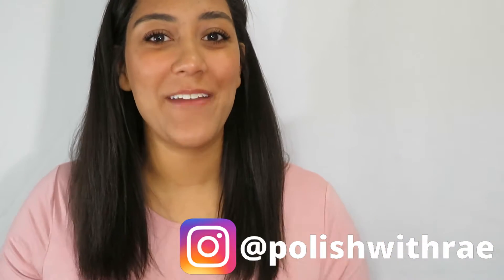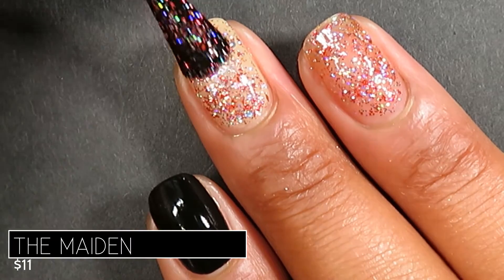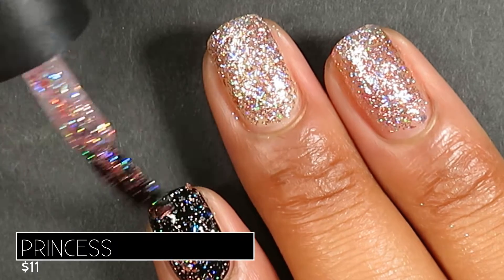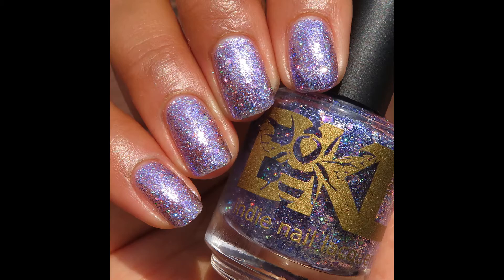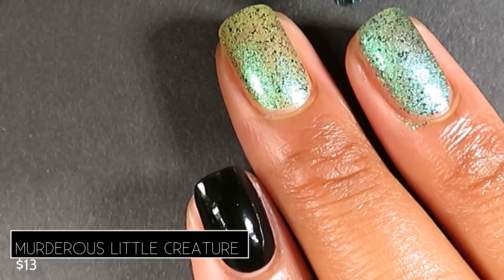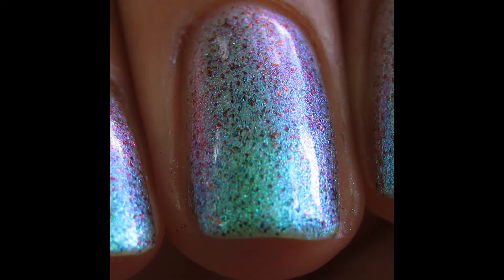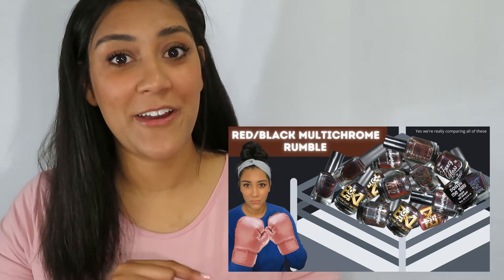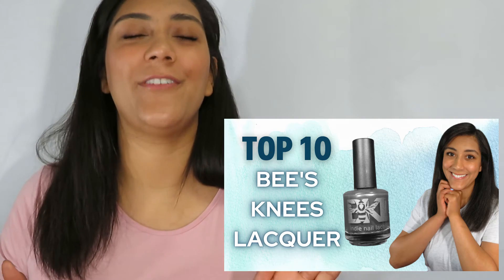Bee’s Knees Lacquer │ From Blood and Ash Collection │ Live Swatch and Review │ Polish with Rae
Hey, nail friends! Today I’m sharing with you the From Blood and Ash collection from Bee’s Knees Lacquer. These release for pre-order on July 30th at noon EST and will be available for pre-order through 8/6.  I was paid for my swatch photos of the polishes in this video, but was not compensated/obligated/sponsored to post a video, or share my thoughts on this collection.

Products:
The Maiden
Princess
The Dark One
From Blood and Ash
We Shall Rise
Murderous Little Creature
You Are My Home